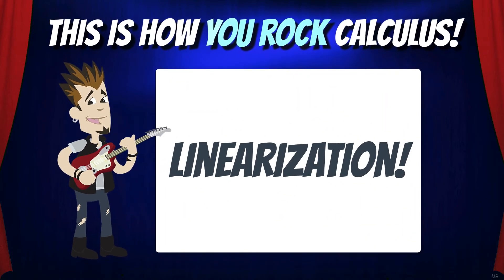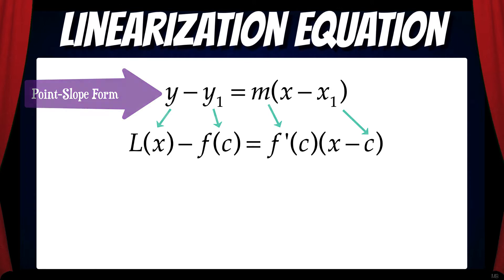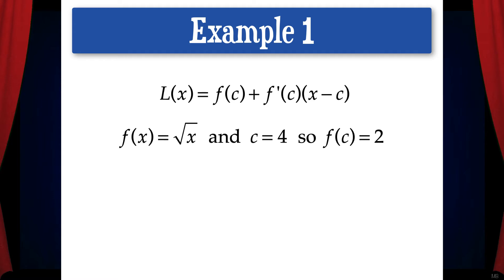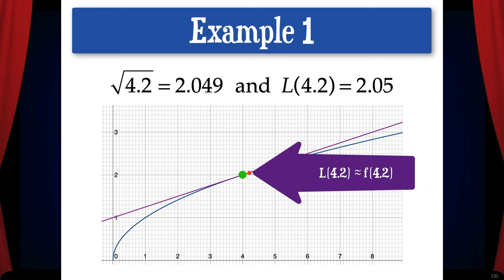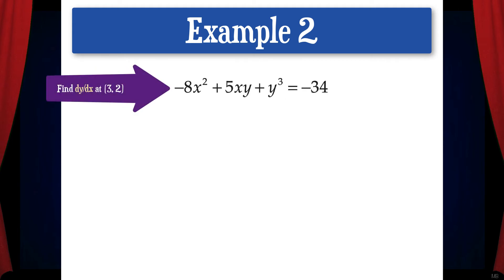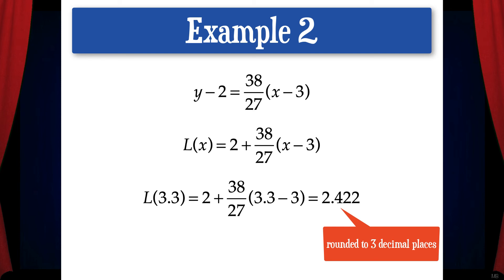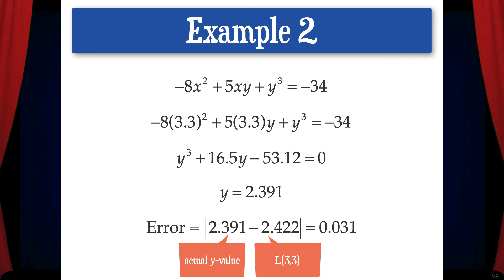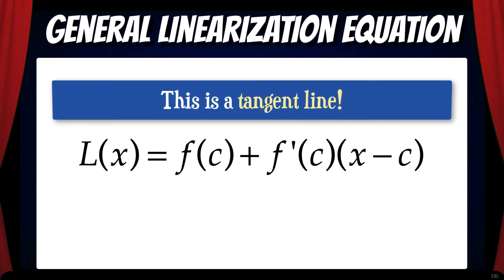Linearization | This is how You Rock Calculus!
A calculus lesson about using tangent lines to approximate function values.